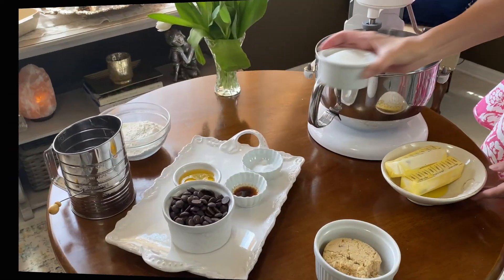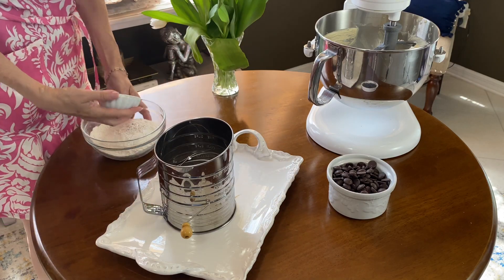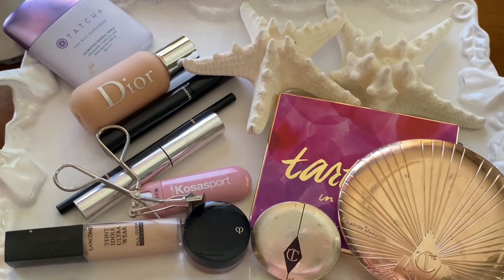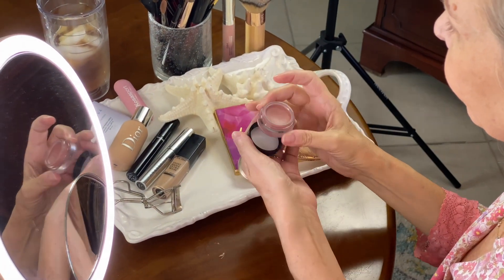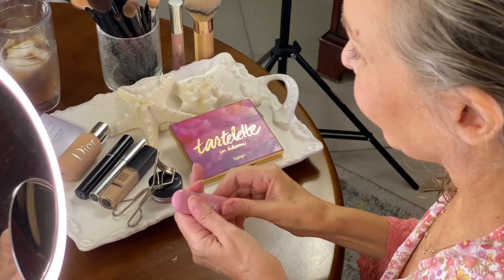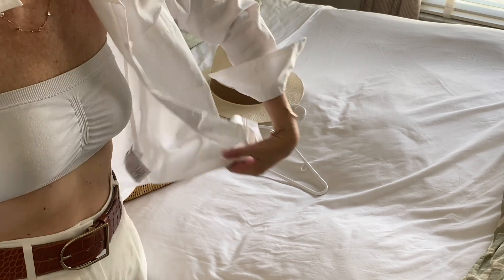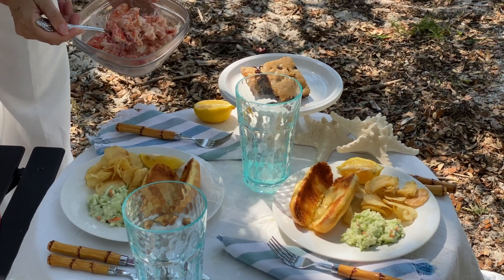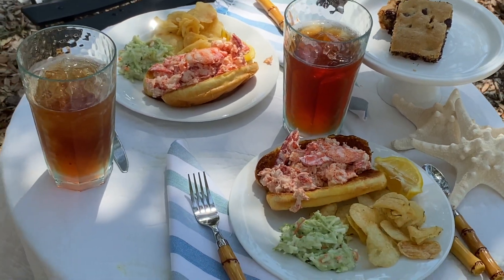Get Ready With Me: Styling Coastal Grandma Chic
Do you love the coastal grandma-style but don't know how to get started? This video is for you! I share makeup, and fashion tips as well as a picnic so you can achieve this vibe yourself,  regardless of your budget.

Makeup I used:
Tacha Sunscreen
Dior Foundation
Charlotte Tilbury Bronzer
Peau de Cle Blush
Tartlette in Bloom Palette
Kosas Sport Lip Balm

Outfit Notes:
Pleated Trousers (similar/on sale)
Cotton Shirt (similar)
Belt (similar)

Table Decor Notes:
Table and Chairs
Picnic Basket (similar)
Bamboo Cutlery.
Napkins: (similar)

Ina Garten Cookbook: FoolProof Recipies

I am also a member of the Amazon Influencer program and have filled my shop with skincare, clothing, and home-keeping favorites. Thank you so much for your support of this channel!

I would also love to hear your comments and ideas.